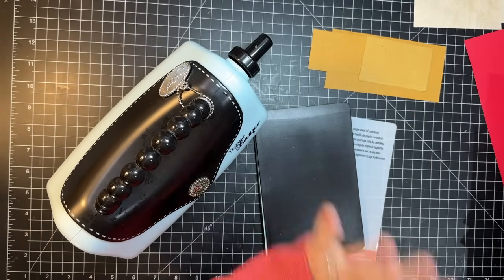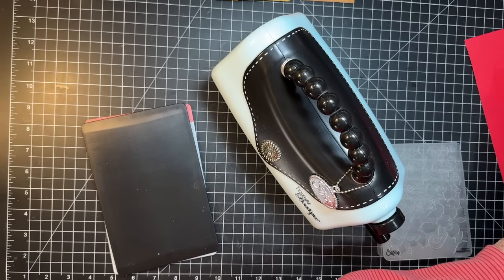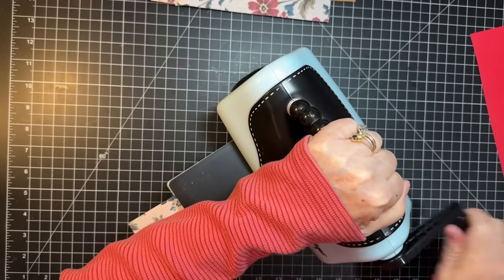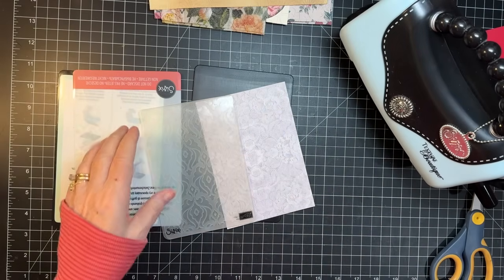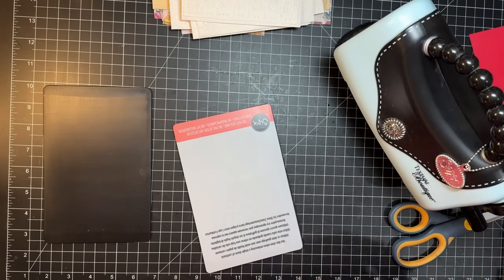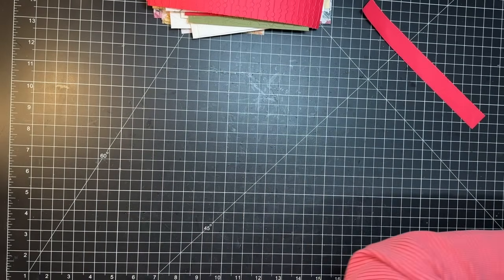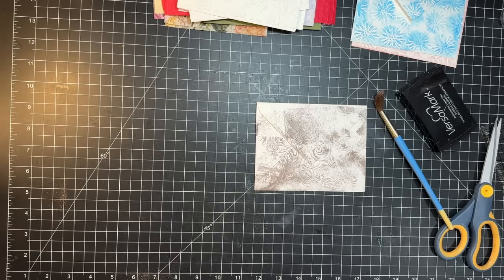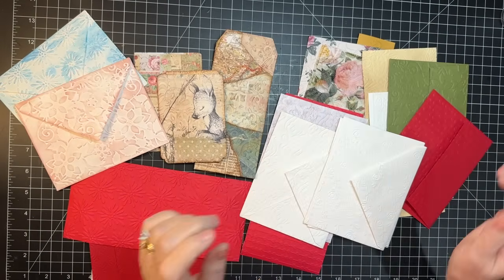Mixed Media Monday! - Embossing Various Paper Types! - Tutorial!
Embossing and experimenting with different paper types!  Thanks for crafting with me today!  xoxo